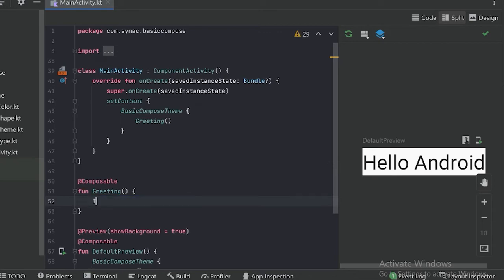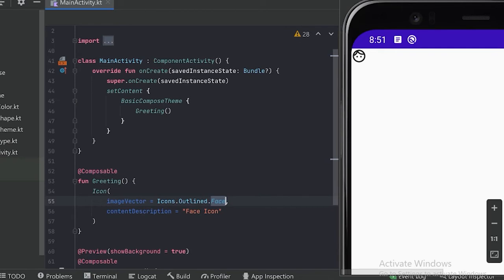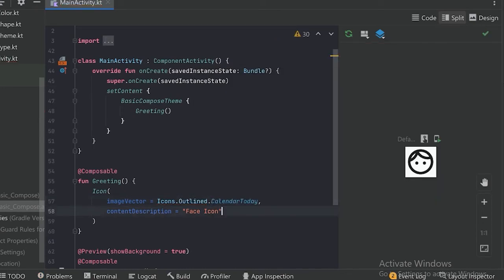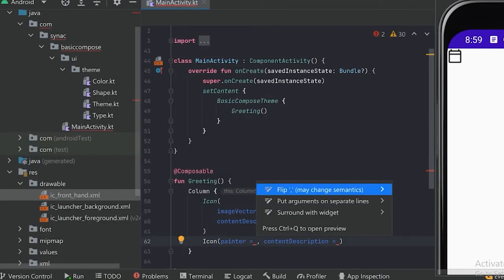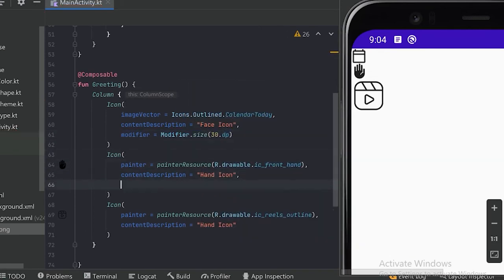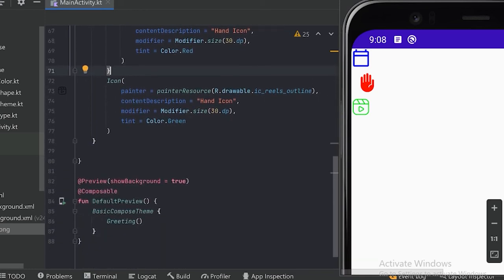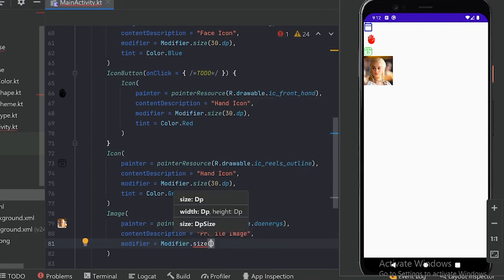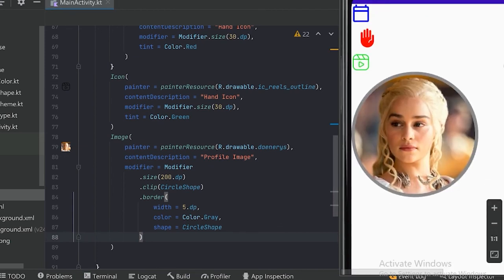Icons and Images in Jetpack Compose | English | Android Studio